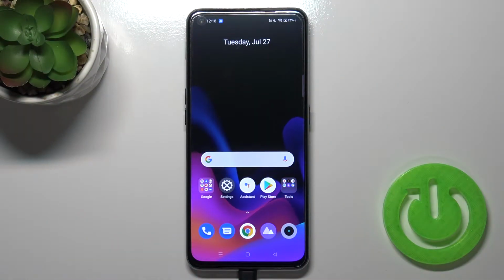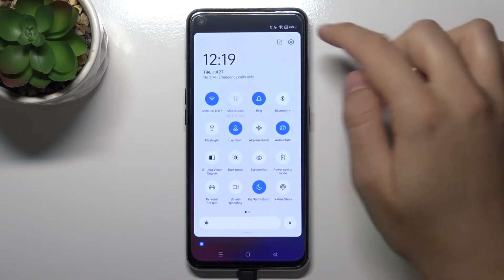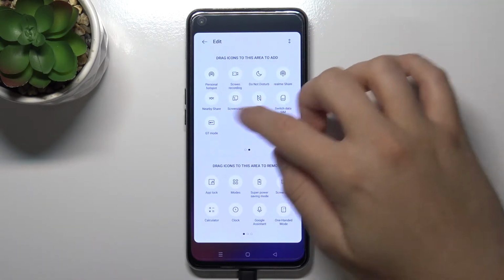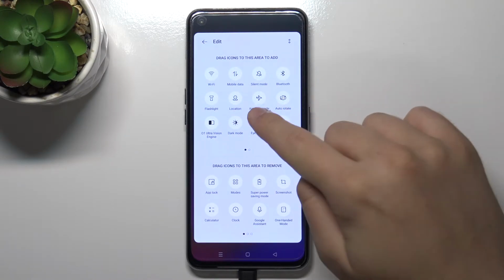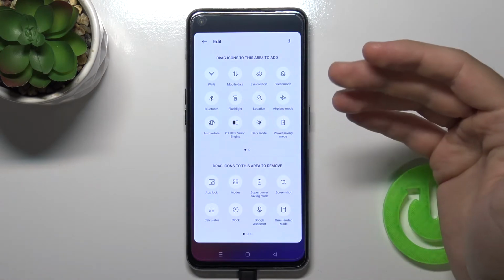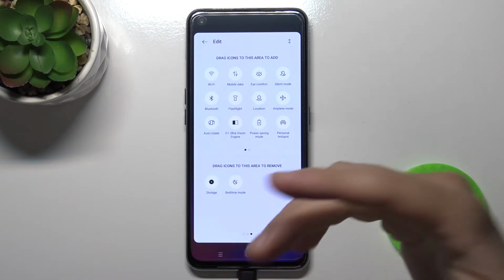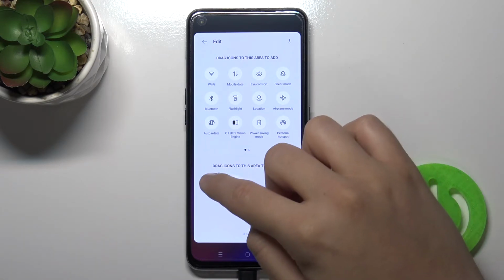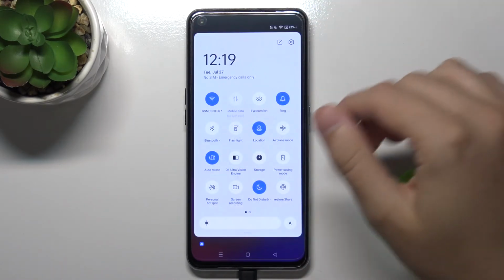How to Adjust Notification Bar Shortcuts on REALME X7 Max – Customize Notification Bar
Hi there! Have you ever been wondering how you can manage notification bar icons on your REALME X7 Max? In today's video we're going to show you how you can easily customize notification bar icons and their order on your REALME X7 Max just in a couple of simple steps. So if you wish to learn how you can change notification bar shortcuts on REALME X7 Max, all you need to do is just watch this short video to the end, follow the instructions described by our specialist and try to perform this operation yourself on your REALME X7 Max.